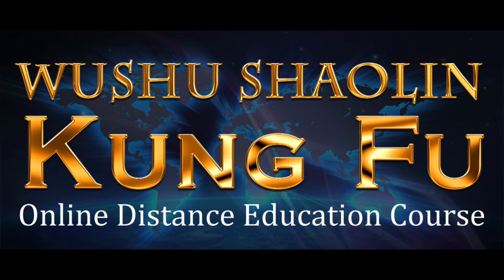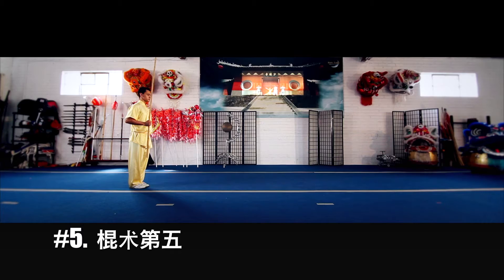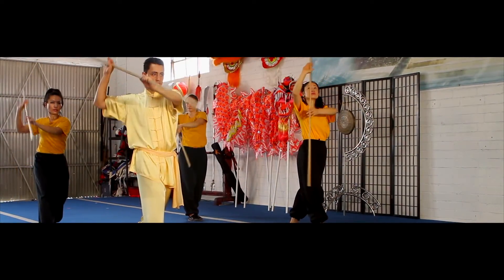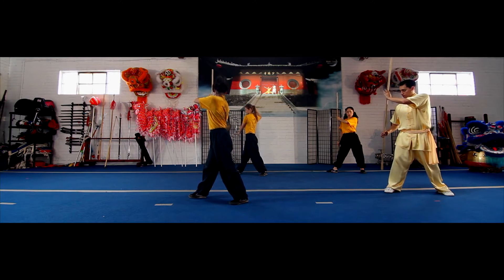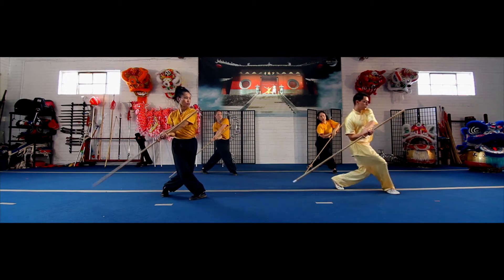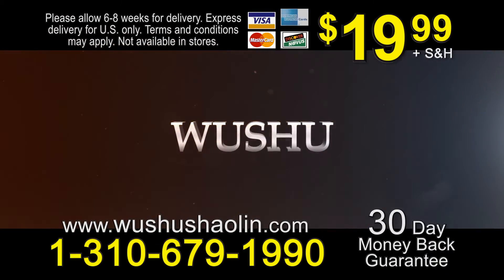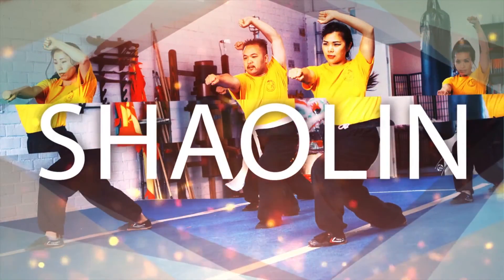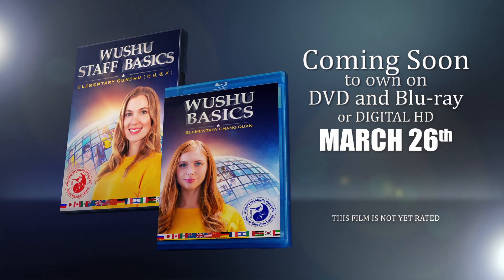Basic Gunshu 5 - Wushu Staff Basics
Wushu Shaolin Kung Fu is among the leading Chinese Martial Arts organizations. Our curriculum includes many styles of martial arts, with a comprehensive emphasis in modern Chinese Wushu and traditional Shaolin Kung Fu.

In this video we share a very helpful tutorial and how to video for Wushu enthusiasts interested in learning Wushu Staff Basics.  To study online through our online course, please feel free to visit us online below.

Wushu Shaolin Kung Fu offers martial arts training programs for enthusiasts who are unable to attend a qualified Wushu or Shaolin Kung Fu school. The classes are broadcasted live for anyone interested in learning and is provided free of charge as a global service to the world. In return we hope to spread the teachings of Kung Fu to help enrich the lives of others and promote positive change in the world by bringing practitioners closer together.

If you are interested in the Wushu Shaolin Kung Fu Online Distance Education Course, please register on the website. The Online Course is a revolutionary new program allowing anyone in the world who has access to the Internet to become an official student of our school by learning from home. Students can earn an official Black Belt Level Certificate in Wushu , Shaolin Kung Fu, Weapons, Tai Chi, and other forms of Chinese Martial Arts.

For practitioners with previous experience of another style of Kung Fu, we invite you to study along as an extracurricular activity.  The Wushu Shaolin Kung Fu curriculum is an extensive survey of both modern and traditional styles of Kung Fu also referred to as Wushu.  The curriculum includes standardized routines from the International Wushu Federation, Shaolin Temple, and Jing Wu Organization. It is a forward thinking and revolutionary program featuring the best of Chinese Martial Arts.

For practitioners interested in training at our studio, the facility is located in Gardena, California on the Northeast corner of Normandie Avenue and 137th street situated in the South bay of the Los Angeles, California Basin. It is a spacious 4,000 Square feet Martial Arts studio dedicated to Contemporary Wushu and Traditional Shaolin Kung Fu for professional artisans. The facility is equipped with a seamless martial arts floor used for throws, sparring, grappling, and combats sports. In addition, there is a competition gymnastics springboard floor. The equipment is for professional artisans during rehearsals of rolls, flips, gymnastics, Wushu, and aerial tricks. Wushu Shaolin Kung Fu is also equipped with kickboxing equipment, heavy bags, weapon racks, and a traditional Wing Chun Dummy. —